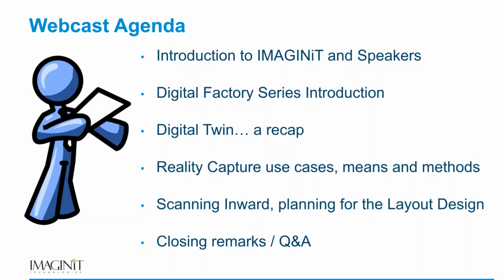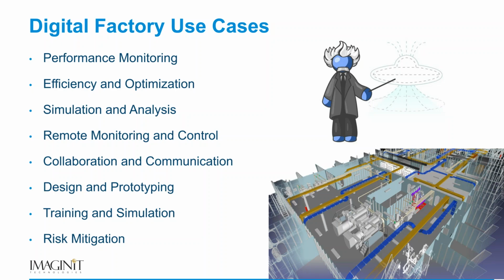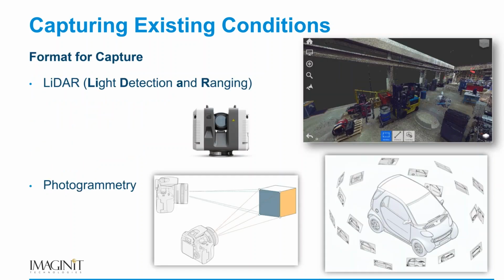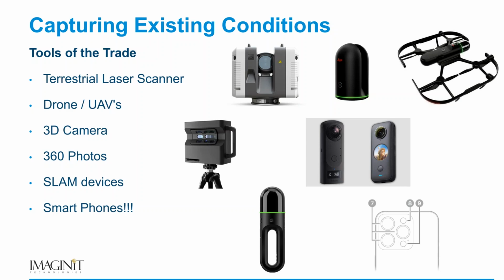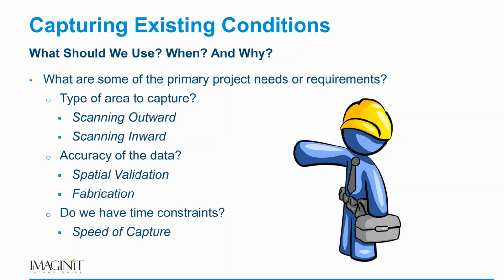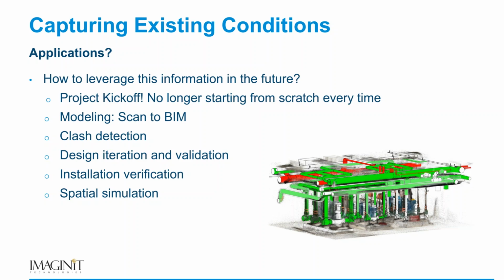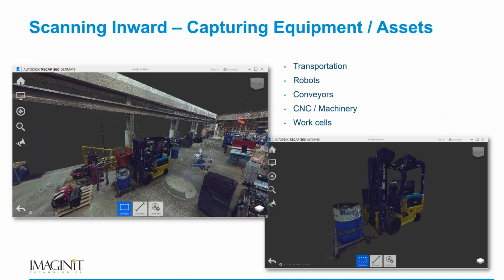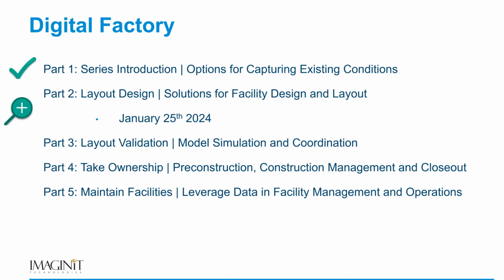Digital Factory Series Part 1: Introduction & Options for Capturing Existing Conditions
In Part 1 of the Digital Factory Series, our experts dive into the critical first step of any smart manufacturing or facility upgrade project: capturing existing conditions.

Whether you're retrofitting an existing factory, or starting fresh with a new build, this webinar explores the best reality capture hardware, software, and strategies for building accurate digital representations of real-world spaces.

Key Highlights:
• Learn the differences between various reality capture technologies (LIDAR, photogrammetry, etc.)
• Learn how to choose the right tools for your specific project needs like drones, handheld scanners, mobile mapping, smartphones, SLAM devices & more
• Explore real-world applications and use cases in manufacturing
• What to consider when planning for accuracy, coverage, cost, and speed
• Get insights on converting scans to BIM models

Timestamps:
0:00 Opening and Agenda
1:36 Introduction to IMAGINiT
3:25 About the Digital Factory Webinar Series
6:15 Digital Factory Use Cases
9:33 Reality Capture Technologies
20:03 Planning for Reality Capture Projects
34:58 Best Practices for Managing Reality Capture Data
39:46 Part 2 Preview